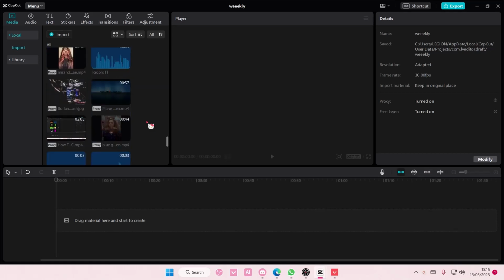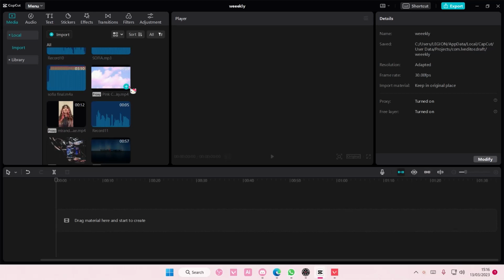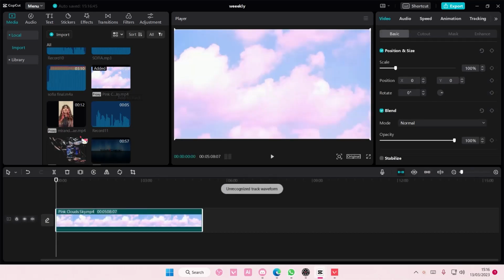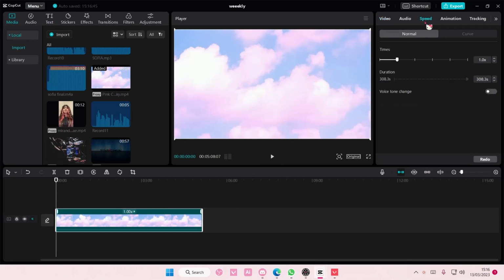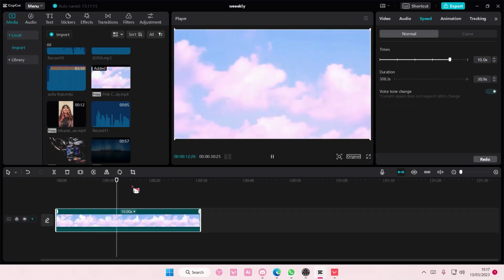Fast Forward Video Effect! How To Fast Forward Your Videos Using The Speed Feature On CapCut PC?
This tutorial will show you how you can fast forward your videos in CapCut PC.